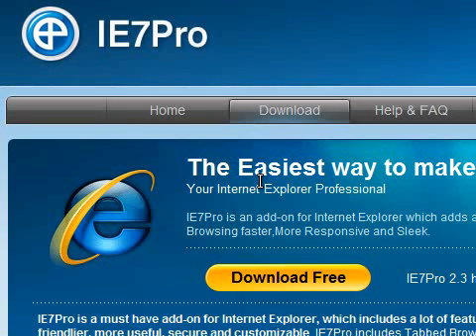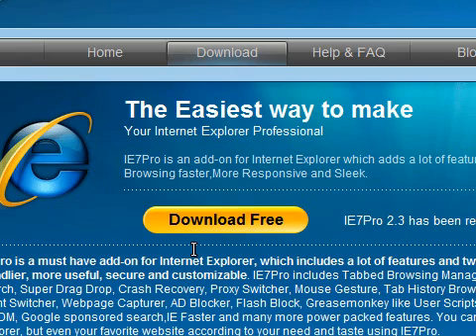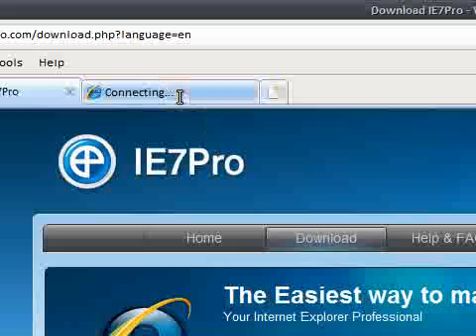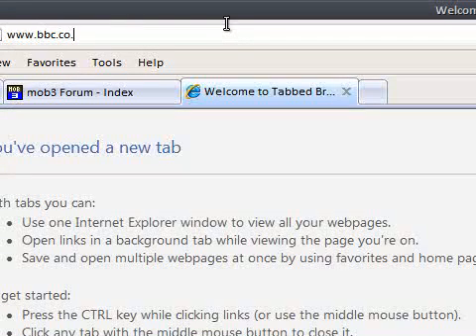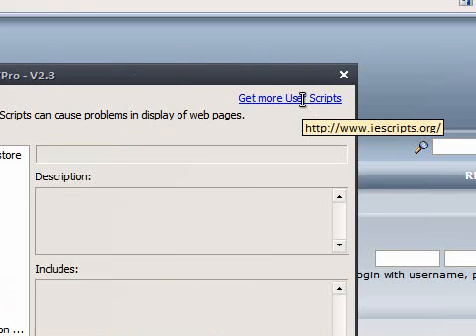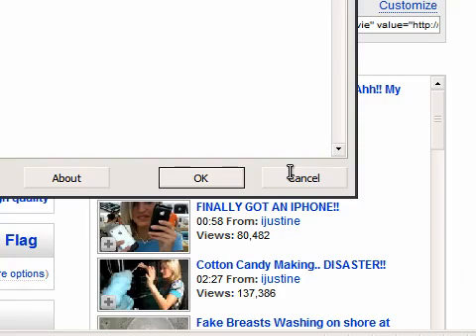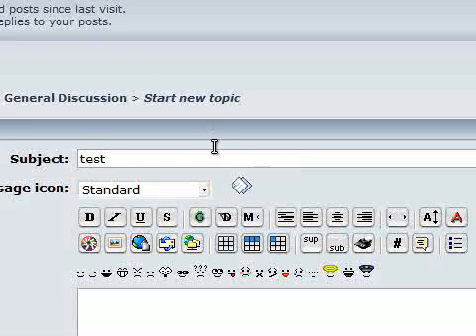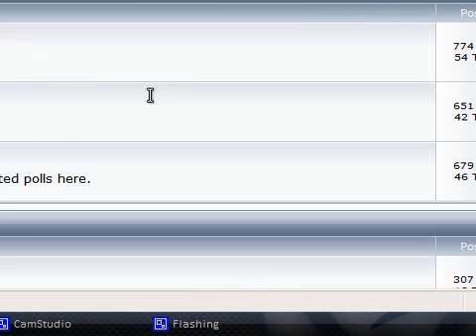IE7 Pro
This is a tutorial on a free add-on for Internet Explorer 7 called IE7 Pro.  It adds a lot of extra functionality to the browser and is completely free.  You can find it here: